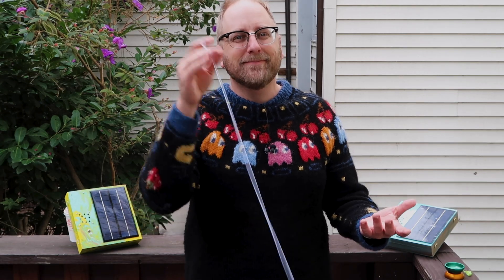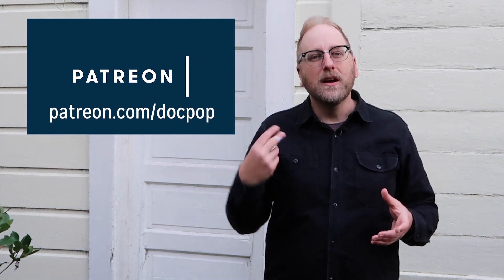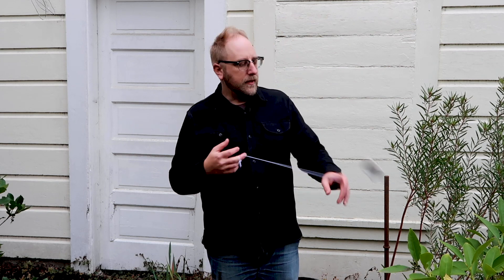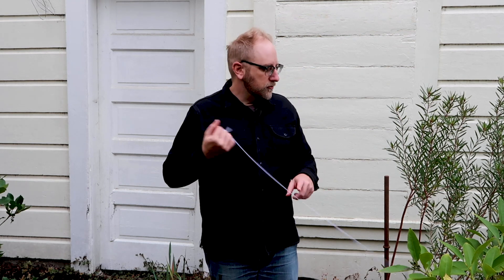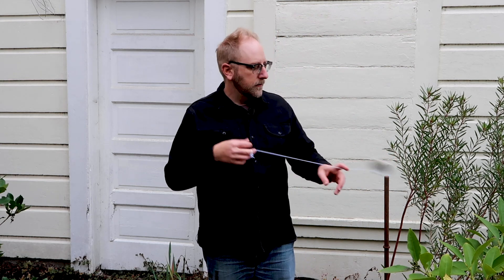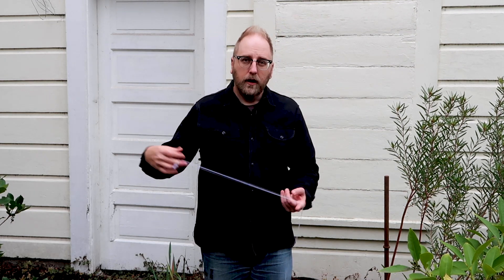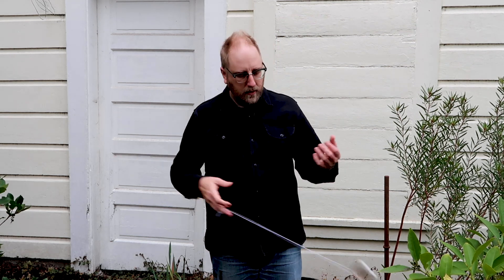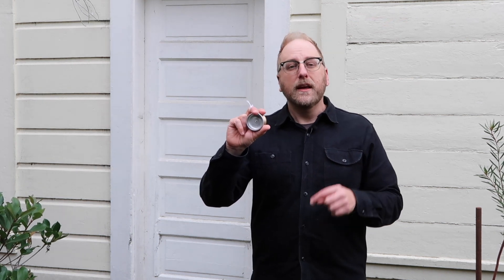PopCast Yo-Yo Vlog: Redirects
Episode #43 of PopCast features a brand new yo-yo called The Day Tripper, which will be available January 15th at 5pm PST on these two sites:

This episode is all about using redirects with a modern responsive yo-yo. We cover Drew Tetz's "Makin' Da Zines" and several of my own redirects. I hope you enjoy!

0:00 Intro
2:27 What are redirects
2:57 Makin Da Zines
6:37 Forward Redirect
7:43 Back of the Hand Redirect
9:52 Brother Redirect
10:21 Orbital Redirect
13:33 Orbital Knee Redirect

Update: We sold out of Day Trippers in under a minute, but we'll try to make more as soon as we can. Thanks for your interest!